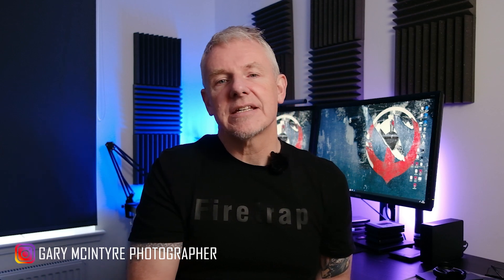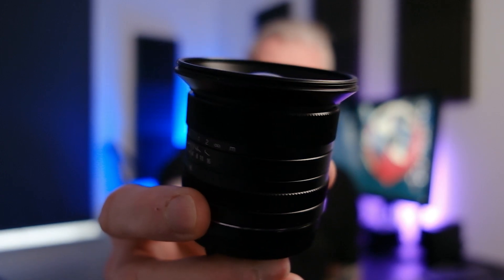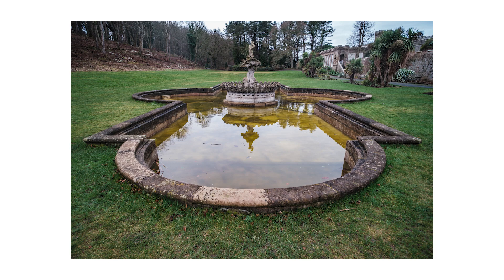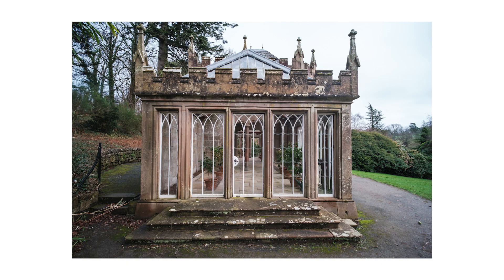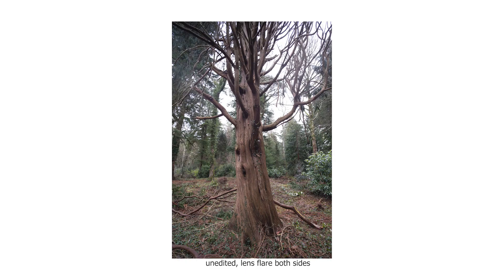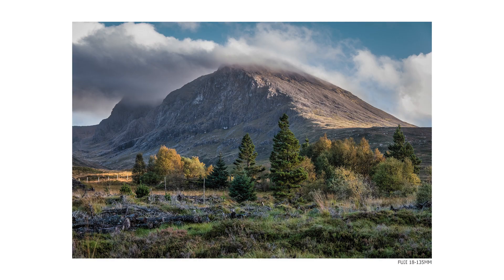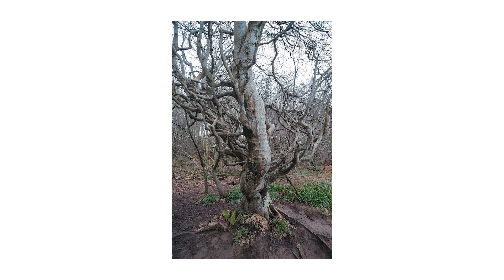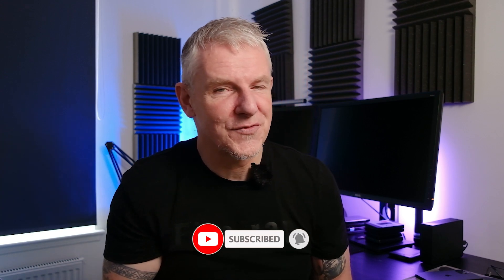Budget Fuji Lens Meike 12mm F/2.8 Hands on Review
In this video, we will be taking a closer look at the Meike 12mm f/2.8 lens for Fujifilm X mount cameras. This manual focus lens offers a wide-angle view of 12mm, which is equivalent to 18mm on a full-frame camera, making it perfect for landscape, architecture, and street photography.
In this video, we will take the Meike 12mm f/2.8 lens out for a spin and see how it performs in real-world shooting situations. I'll will also give you my honest opinion on its image quality, build quality, and overall value for money.